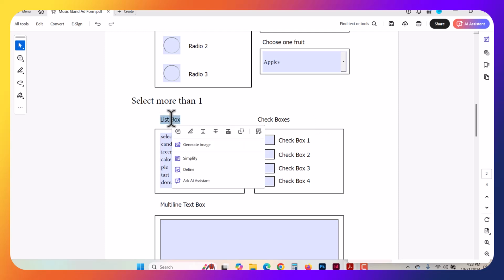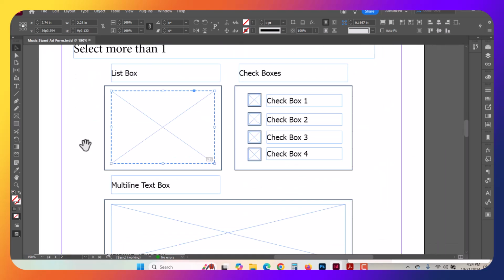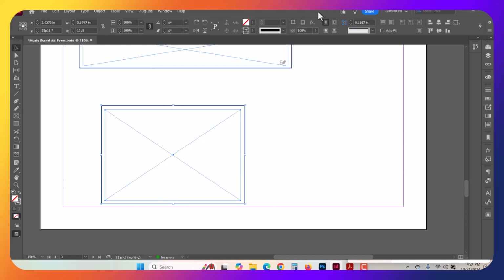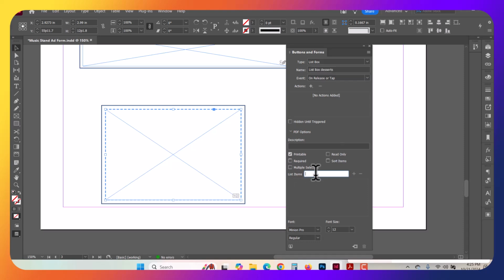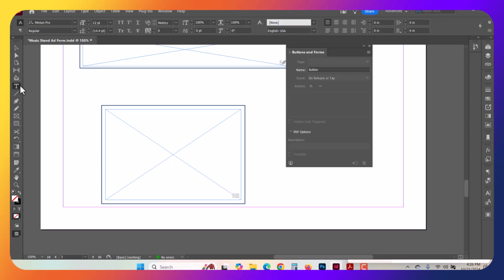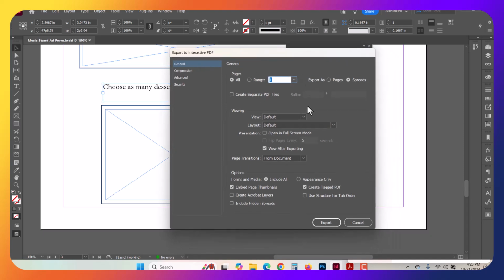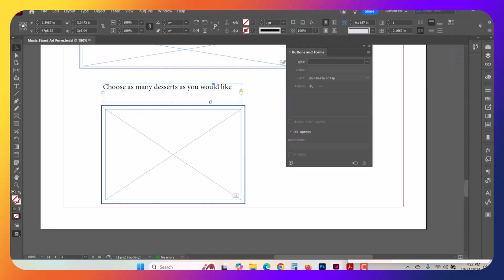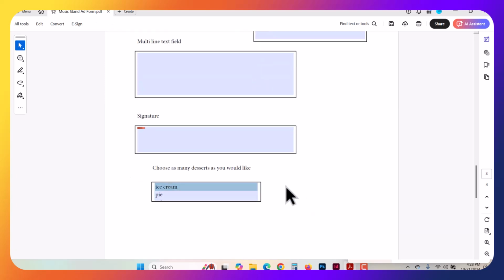Adobe InDesign List Box for Interactive PDF's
How to create a List box for an interactive PDF form in Adobe InDesign. A list box will allow you to select 1 or more items from your list. Be sure to incluce the multiple item checkbox in the button interface if you need to allow the multiselect items.